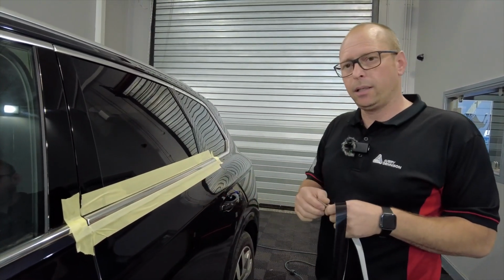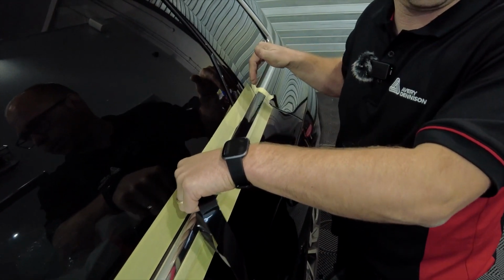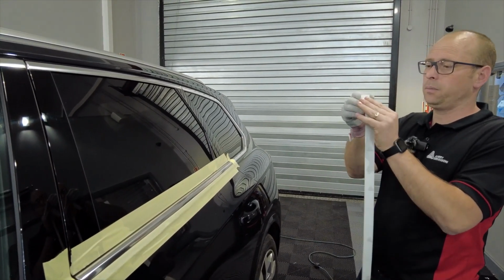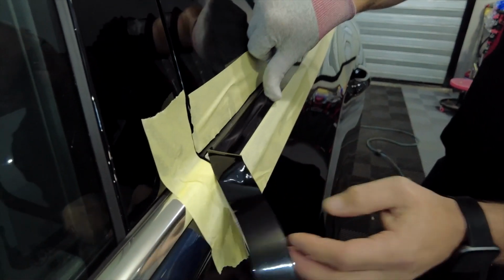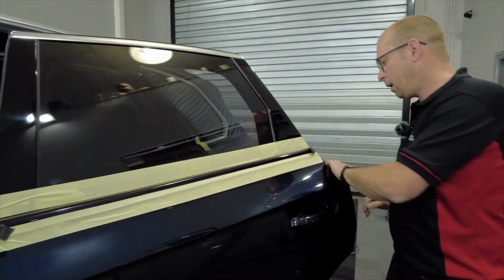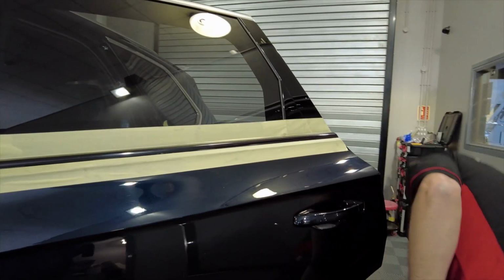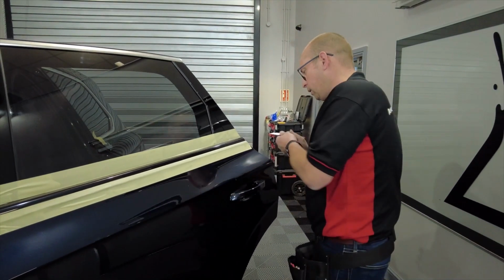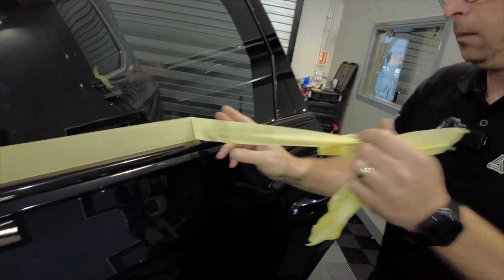AD Wrap Center Tips & Tricks: How to de chrome